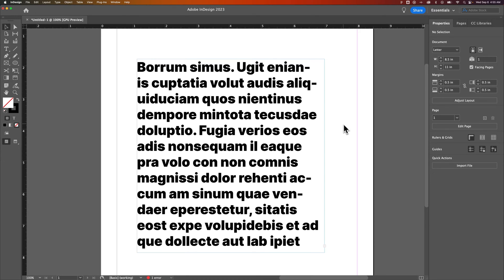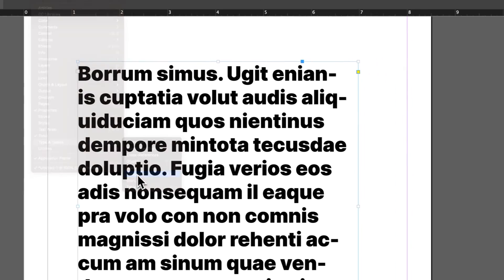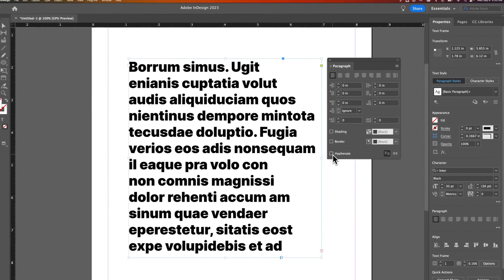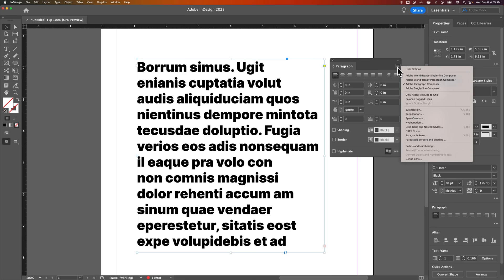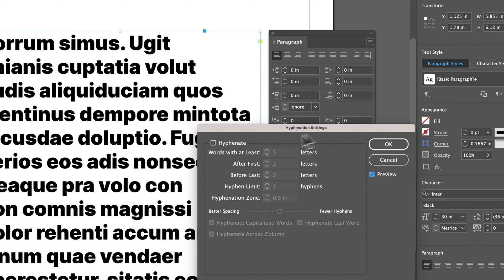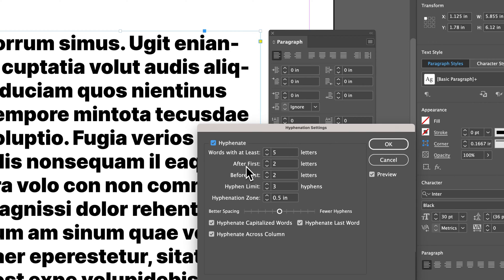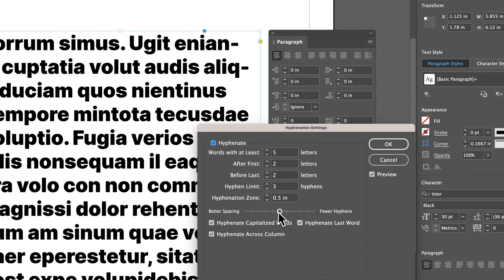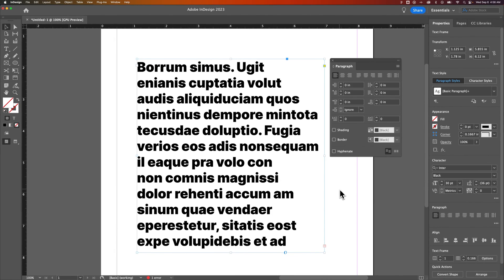How to Remove Hyphens in InDesign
In this beginner InDesign tutorial, learn how to remove hyphens in InDesign. You can turn off hyphenation in InDesign in the Paragraph panel. You can also edit hyphenation options and turn off hyphens in InDesign completely.